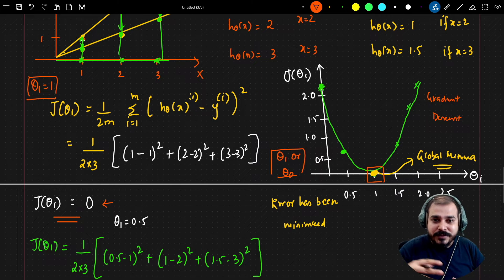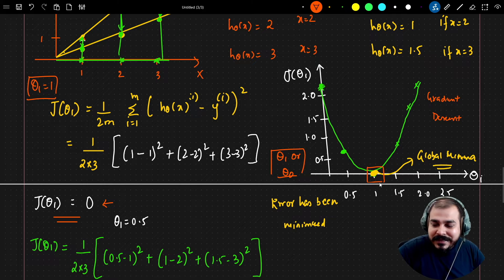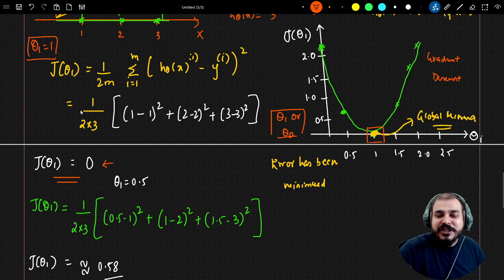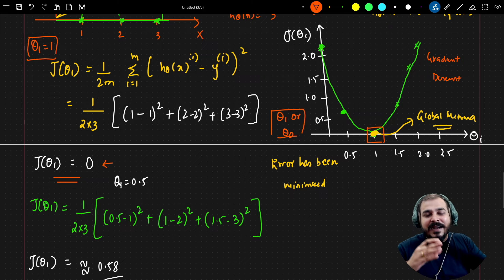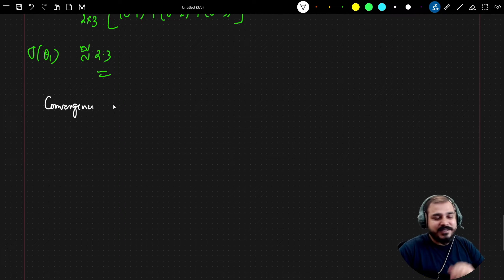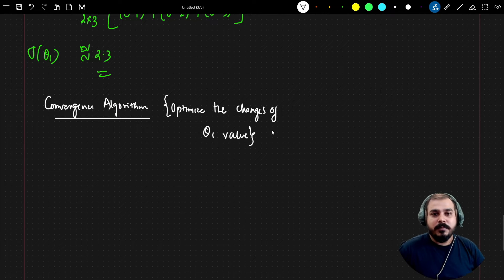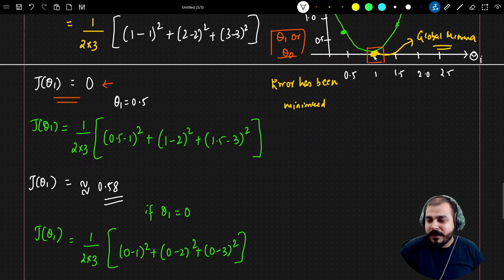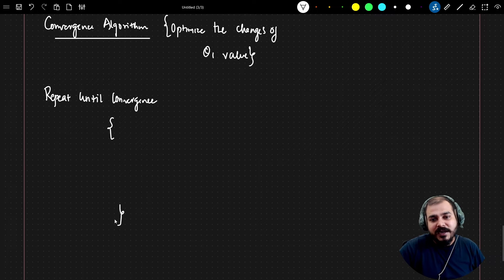Convergence Algorithm - 1 | Machine Learning Feat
Look no further than the fascinating world of convergence algorithms! This video unravels the mystery behind these crucial processes, guiding you through their mechanisms and their impact on model performance.

Imagine this:

- The convergence algorithm ensures the network stops "guessing" and stabilizes on recognizing your unique style.

- Convergence guarantees the model reaches a reliable level of accuracy, preventing "wild" predictions.

- By understanding convergence, you can choose algorithms that personalize recommendations efficiently.

This video will equip you with:

The core concept of convergence: Grasp the fundamental idea of how algorithms reach a "stable" state in machine learning.

Different types of convergence algorithms: Explore popular options like Gradient Descent and Stochastic Gradient Descent, understanding their strengths and weaknesses.

Visualizing the convergence process: See how an algorithm's performance evolves over time, leading to a stable level of accuracy.

Real-world applications: Discover how convergence algorithms are used in diverse domains like finance, healthcare, and image recognition.